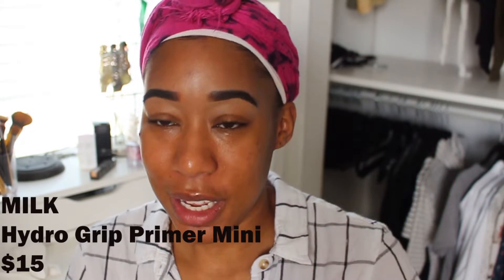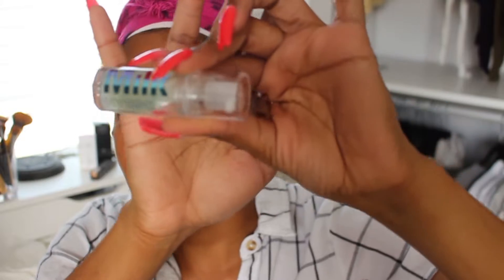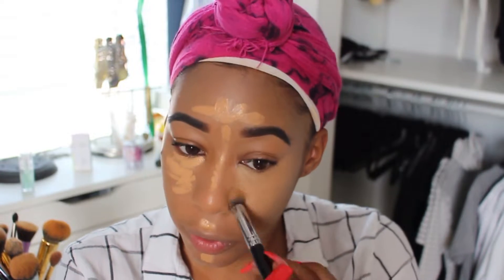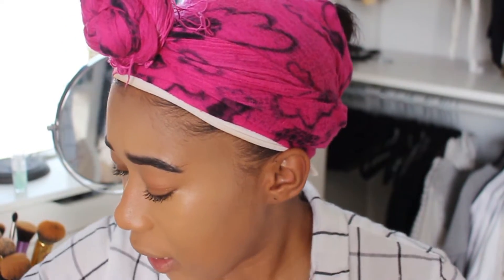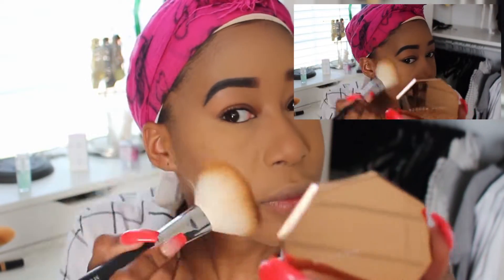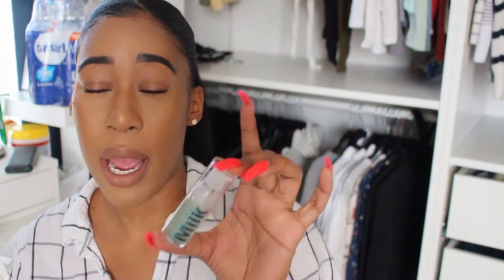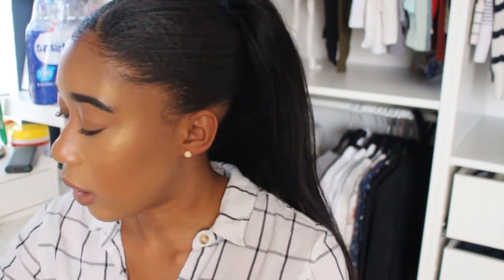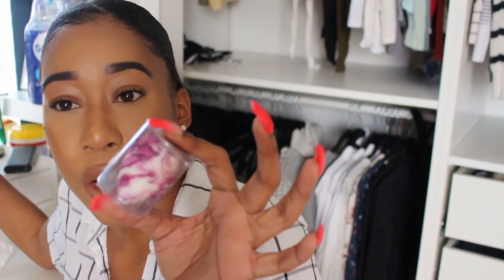Trying Popular Makeup Products|HUDA BEAUTY, FENTY, TARTE, KAT VON D AND MORE!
Let me know if you guys have tried any of these products or want to try any!
Poshmark: xo__jenny